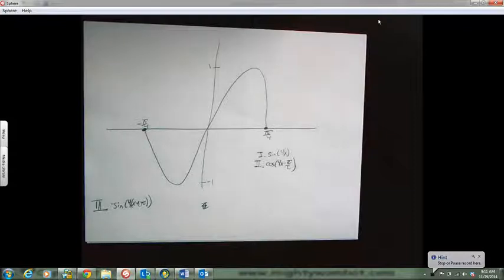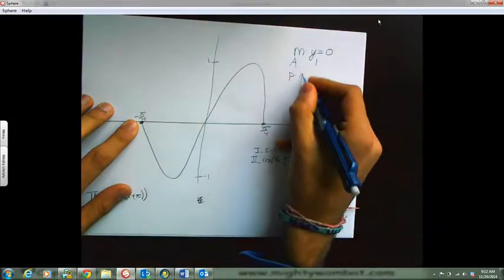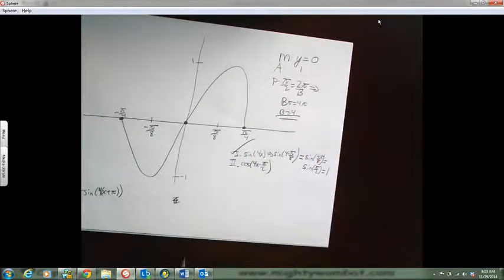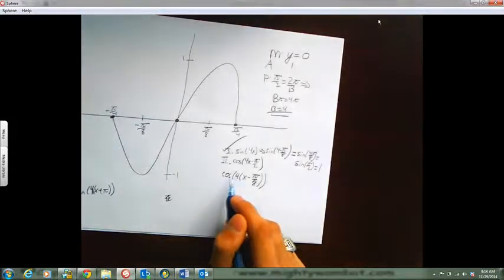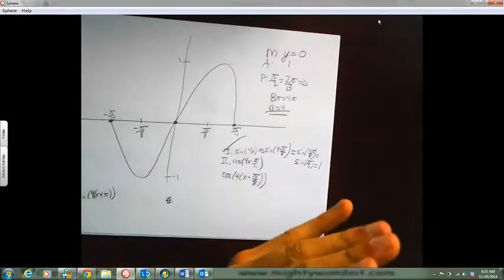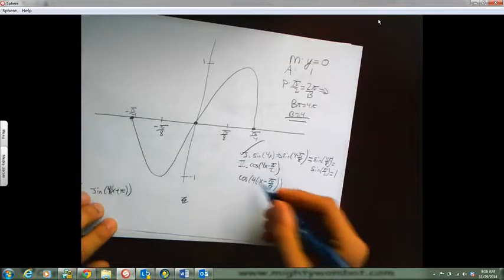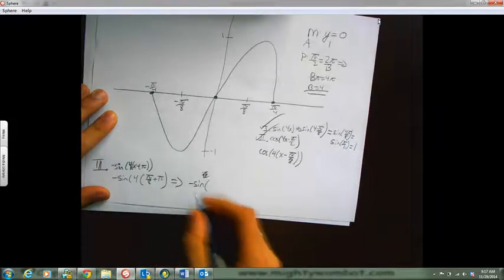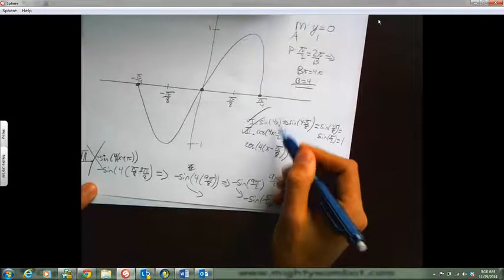Pre-Calculus_MC Number 5_Thanksgiving HW